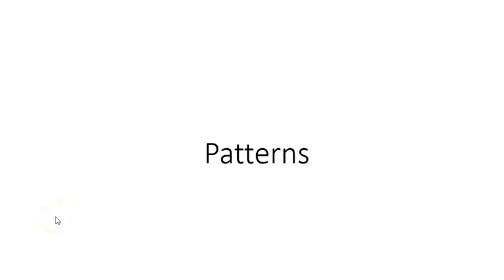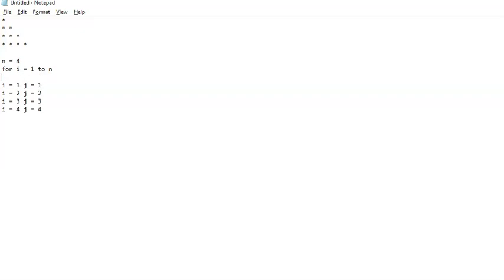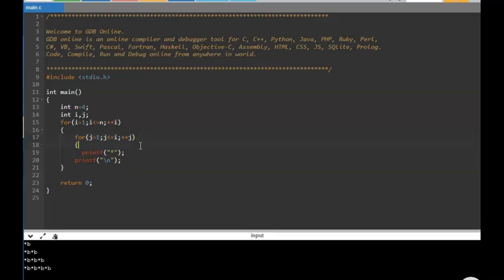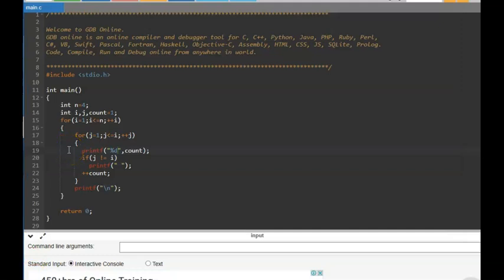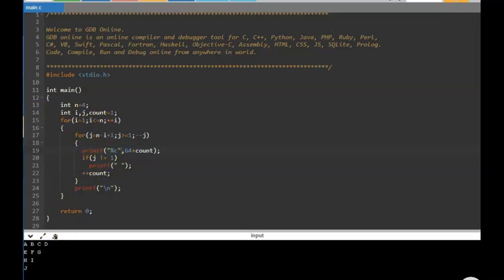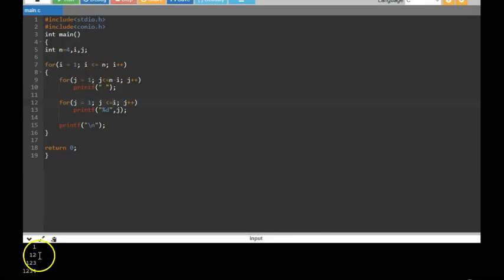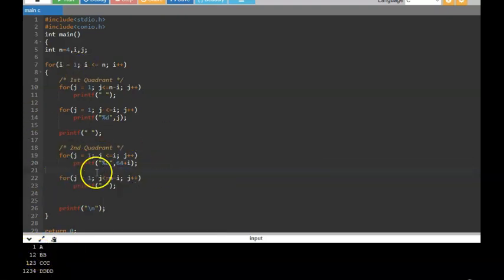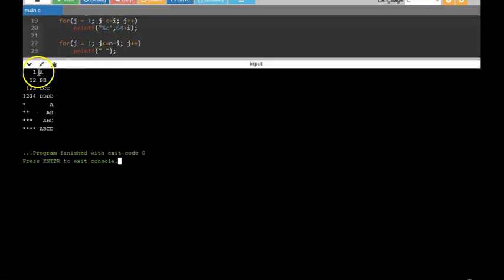C Programming - Pattern Programming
This video provides a hands-on approach to approach pattern programming